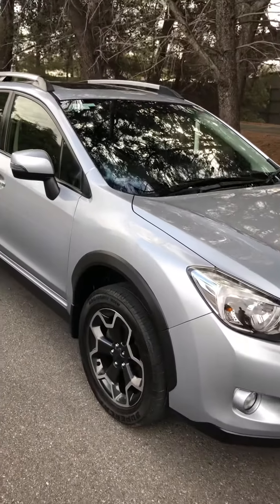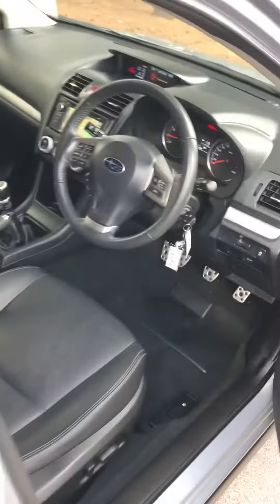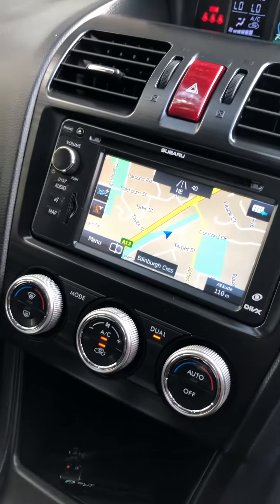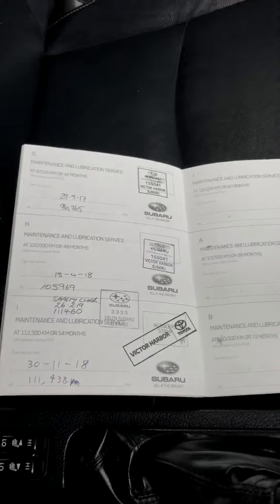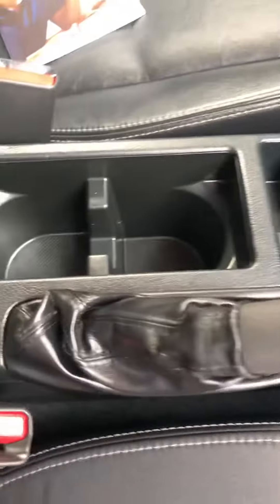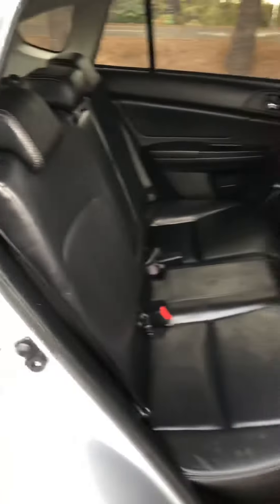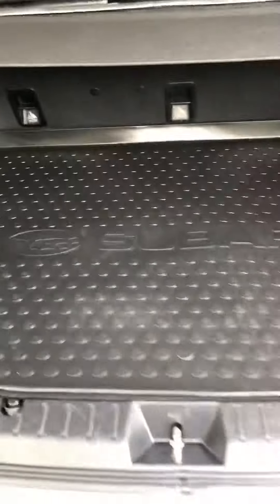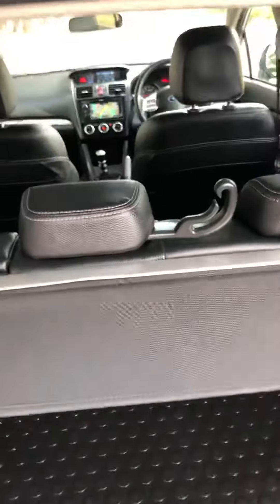#141354 Subaru XV-S MY14 manual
#141354 MY14 Subaru XV-S manual